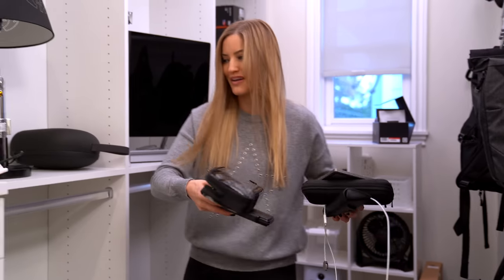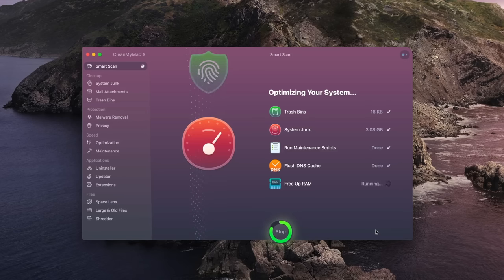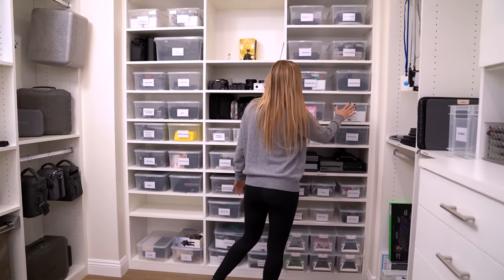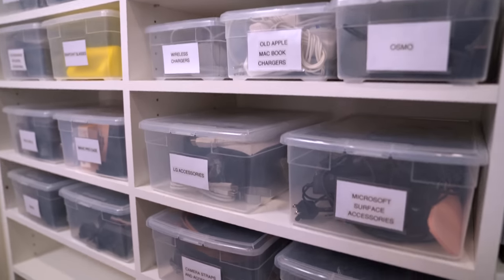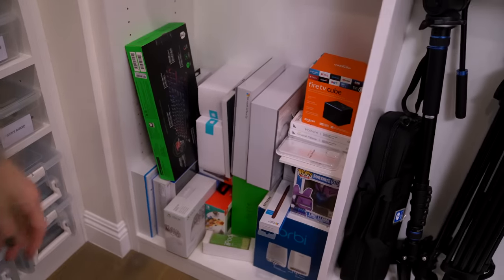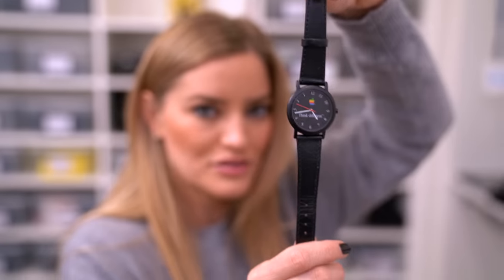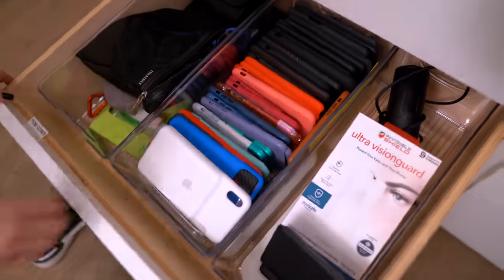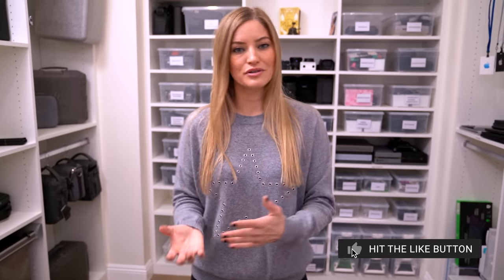Tech Closet Tour!